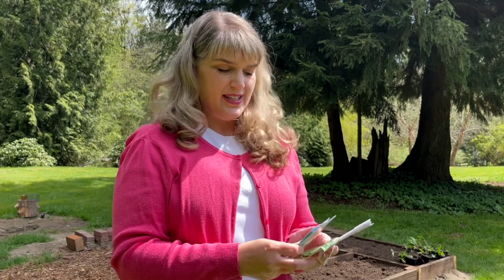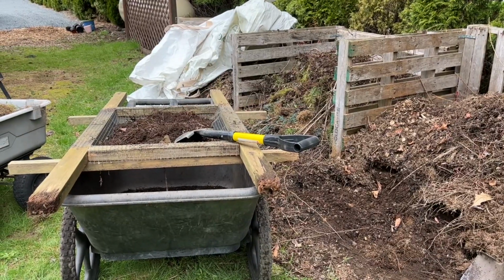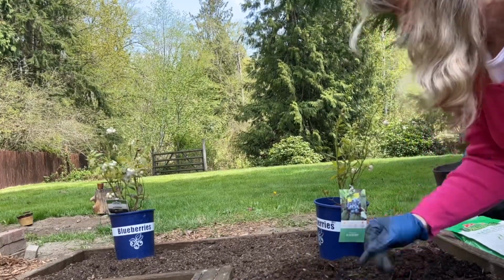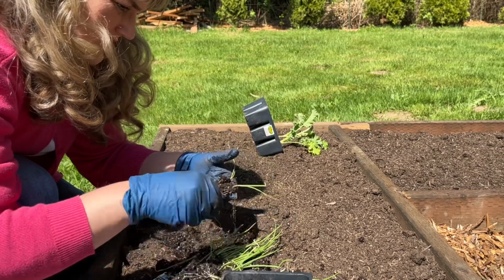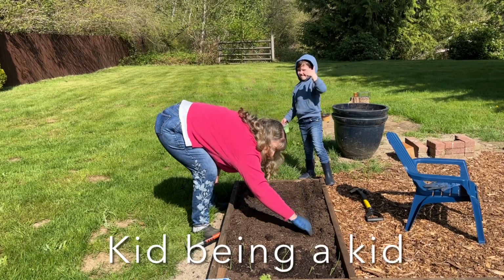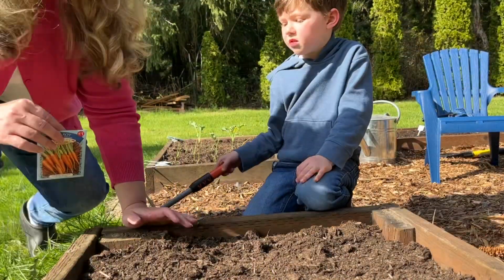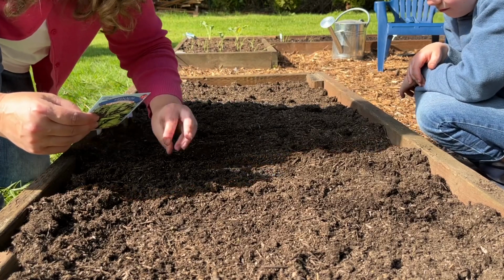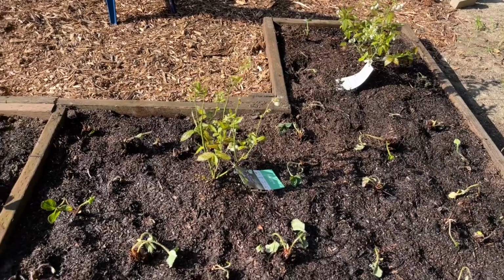Planting a Child’s Produce Garden 🌱🫐🍓🥕🧅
In today’s video, we made a produce garden for my 7 year old son MacGregor. I used some homemade compost to fill the beds. We planted: Earliblue Blueberries, strawberries, Red Corded Chantenay Carrots, Giant Noble Spinach, Walla Walla onions, kale, Snowbird peas, and radishes.

Some of my favorite garden supplies:
Muck Boots
Watering Can
Jobe's Organic Fast Start Fertilizer
Kid's Adirondack Stacking Chairs

Time stamp:

Let me know if you have any topics of interest that I can address in future videos.
Welcome to The Happy Place Garden in Snohomish Washington zone 8a. I am Melinda, a self taught gardener, my husband Derrick and I have been developing our 5 acre property ourselves. There wasn’t much here when we bought our home other than some large evergreen trees, stumps and tons and tons of blackberries. We have been working on the garden around the house, what we affectionately call the “pond project”, since 2010. I hope you enjoy watching how the project continues to evolve. It is a labor of love we do ourselves and in our spare time. We both work and have a young son MacGregor so it is definitely not a perfect garden but it is our garden 🍃💗